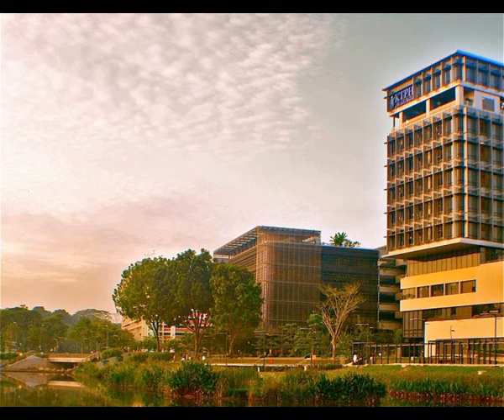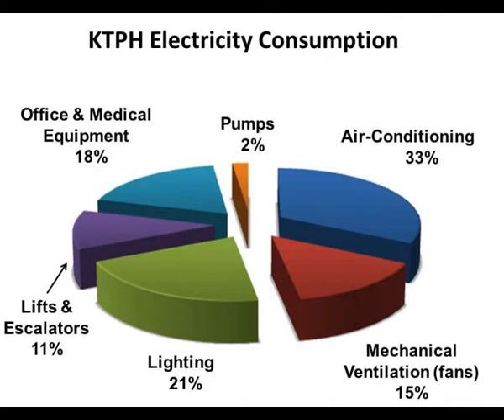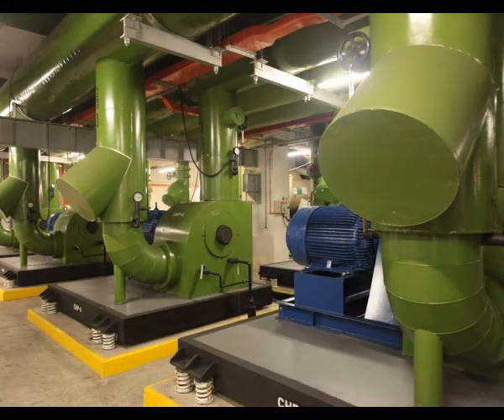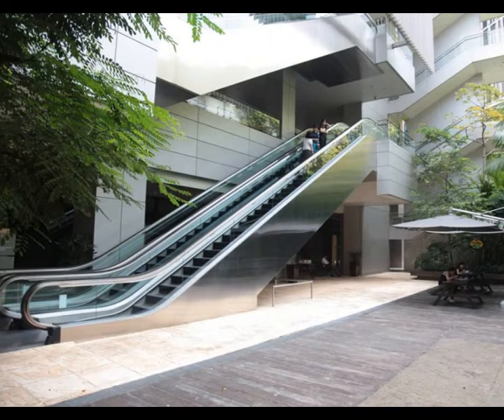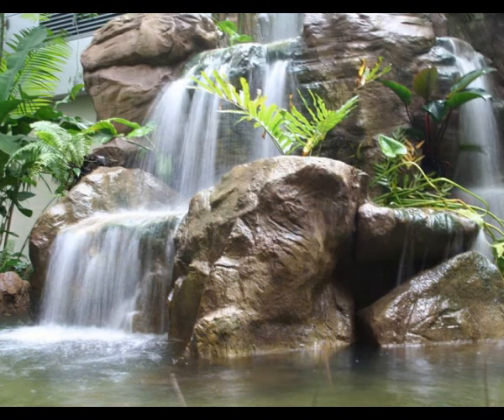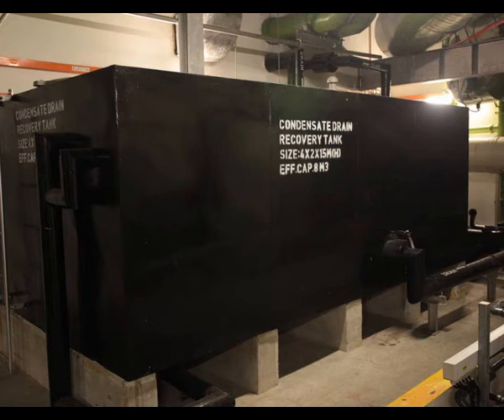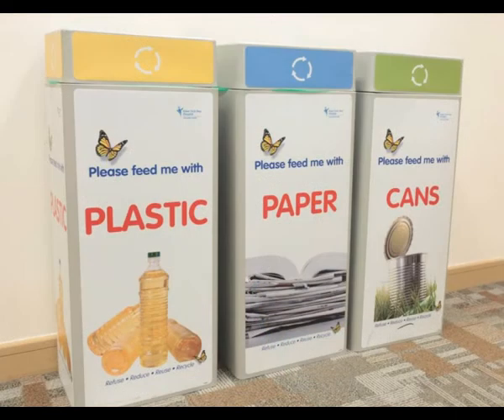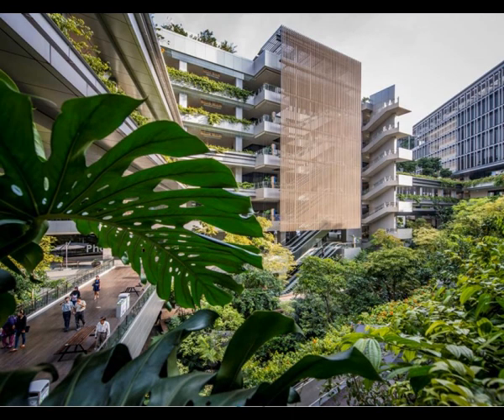4 KTPH Singapore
KTPH Singapore